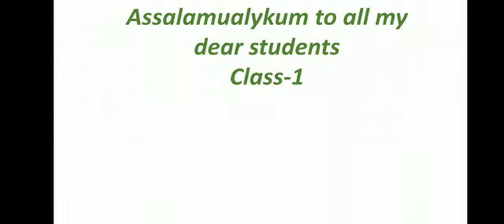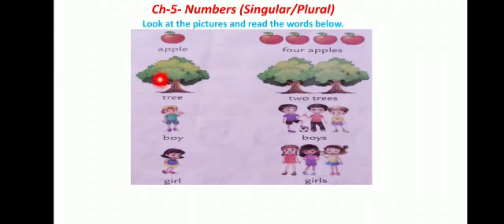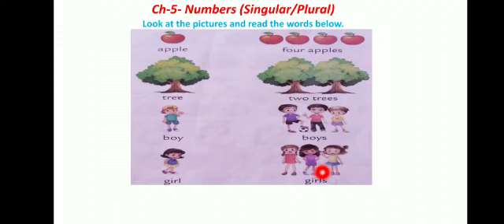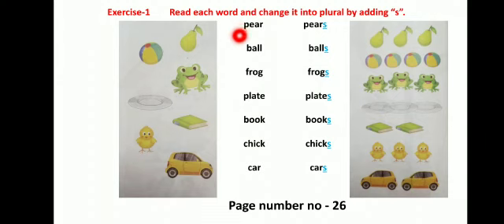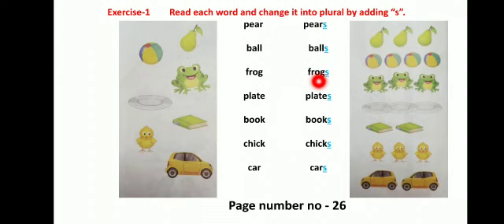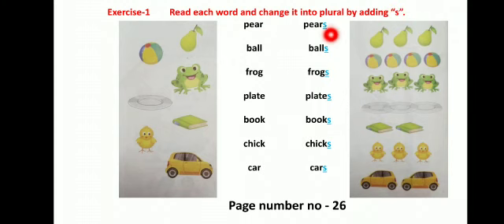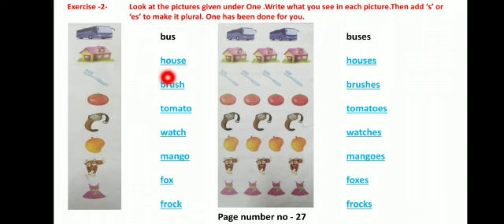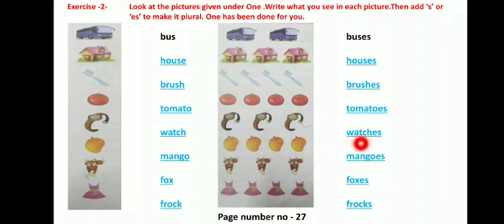Class :1 Subject : English Grammar chapter -5 Numbers ( Recapitulation)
Video from Ms. Samira Patel